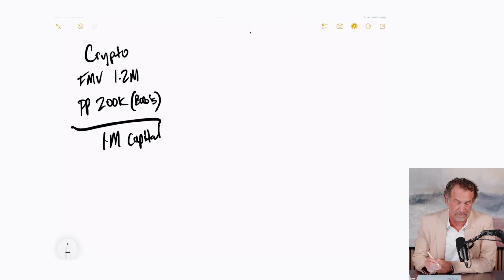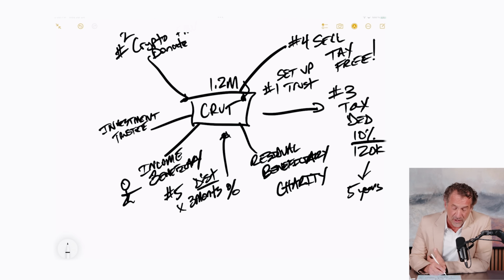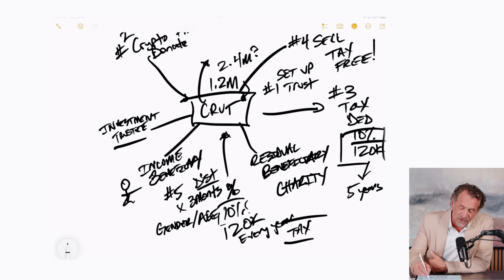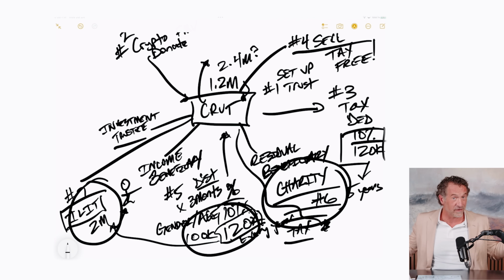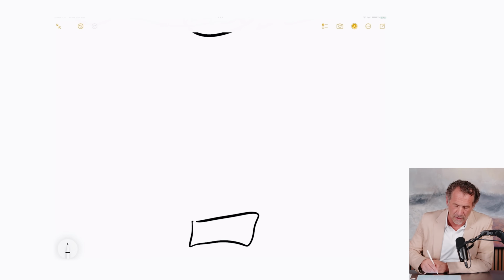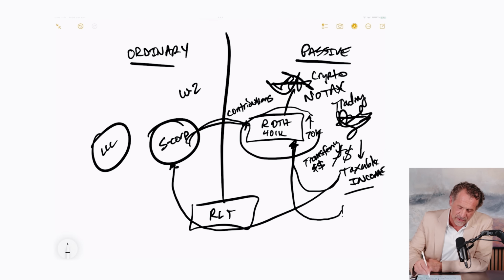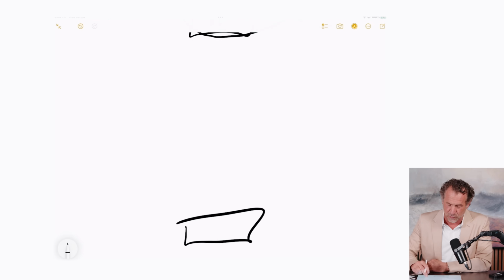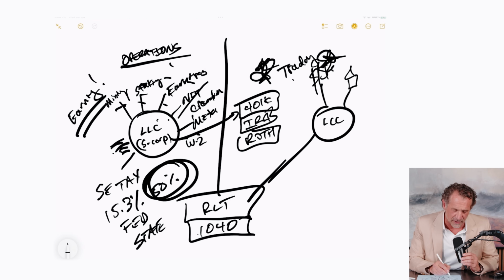3 Simple Crypto Tax Hacks The IRS Want You To Ignore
Want to go deeper on crypto tax strategies? Join me live at the FREE Crypto Tax Summit this September

Did you know every crypto transaction is taxable—and the IRS is watching? With over 94 million Americans owning cryptocurrency and $28 billion traded on Bitcoin in just 24 hours, tax mistakes can cost you thousands.

In this video, Mark J. Kohler (CPA, attorney, and bestselling author) reveals 3 powerful cryptocurrency tax strategies the IRS doesn’t want you to know. Just last month, one of these strategies saved a client over $500,000 on their 2023 tax return.

You’ll discover:
 1. How to use a Charitable Remainder Trust (CRUT) to eliminate capital gains tax and create lifetime income.
 2. Why a Roth IRA or Roth 401(k) can turn your crypto trades into a tax-free wealth-building machine.
 3. How treating your crypto mining, staking, and NFT income like a business can save you thousands in self-employment and income taxes.

✅ Whether you’re holding, trading, or earning crypto, these strategies can protect your portfolio and slash your tax bill.

00:00 - Cryptocurrency Tax Strategies Overview
01:07 - Strategy 1: Charitable Remainder Trust
11:22 - Strategy 2: Self-Directed Roth IRA
23:25 - Strategy 3: Treating Crypto as a Business